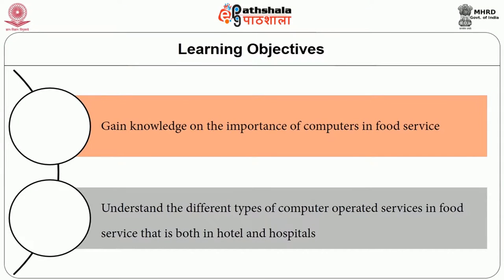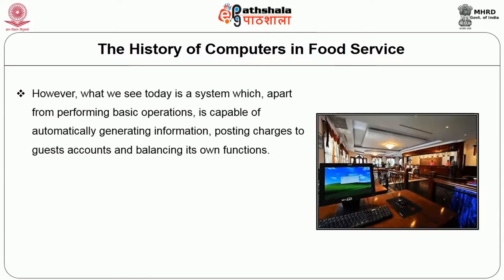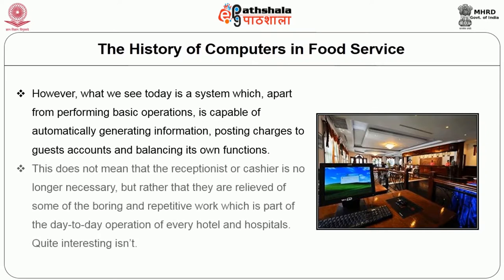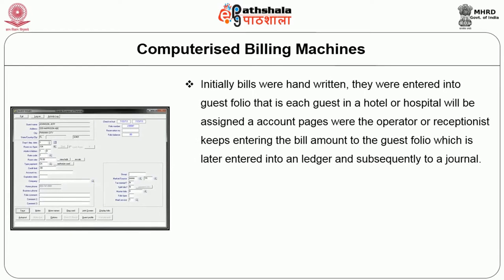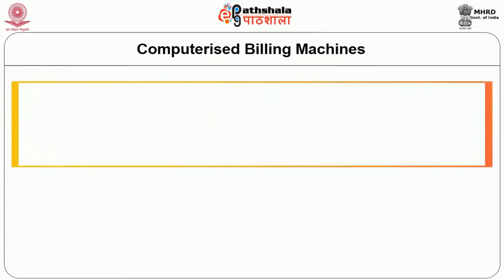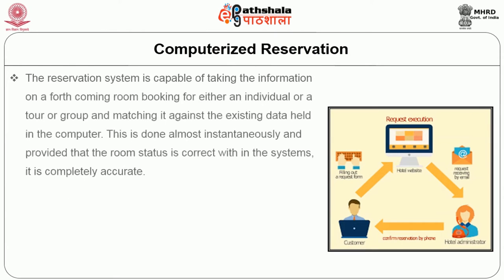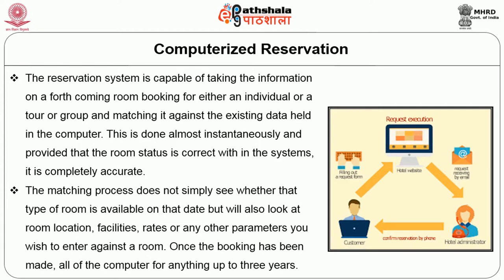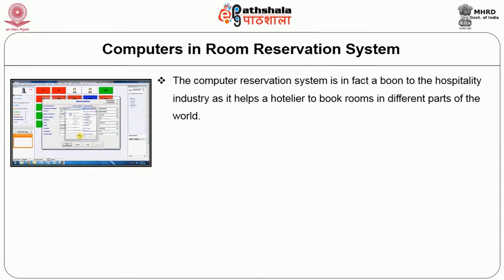Computers in Food Service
Subject:Home Science
Paper: Management of food service